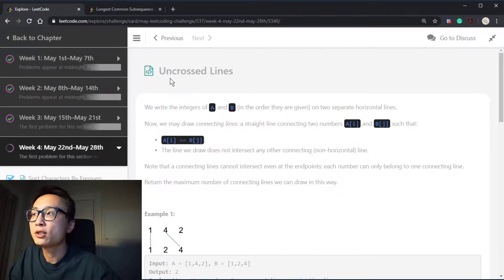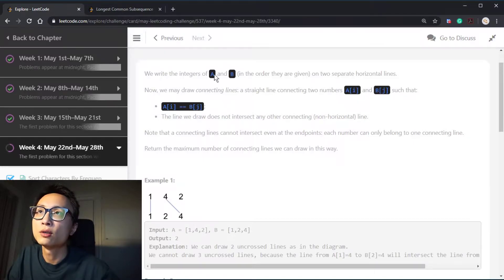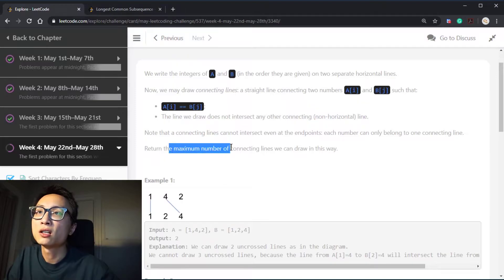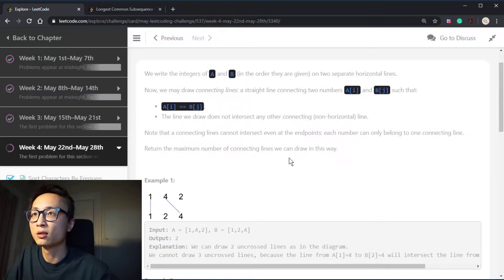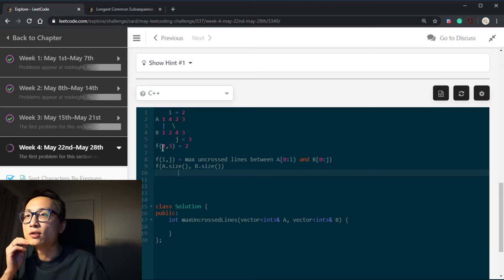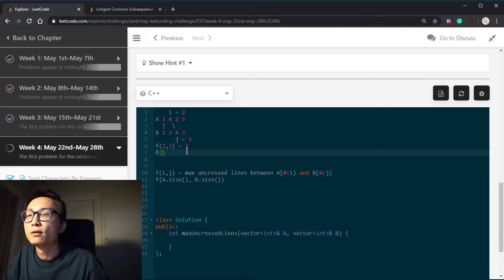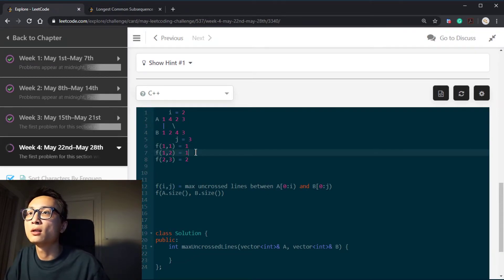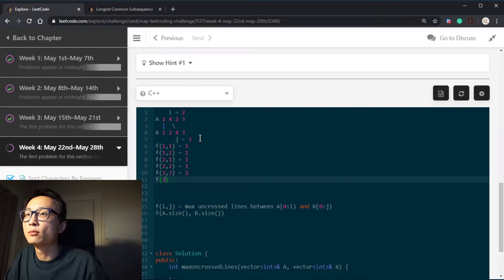Leetcode 1035 Uncrossed Lines